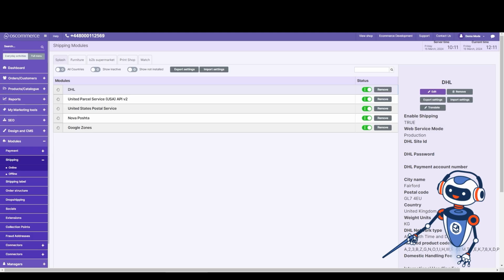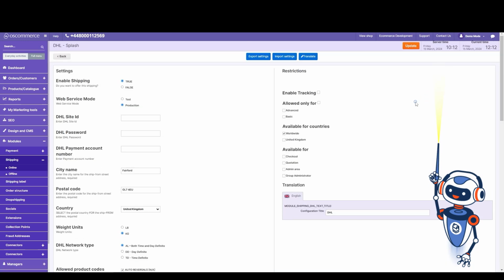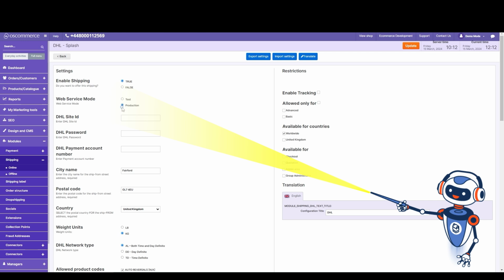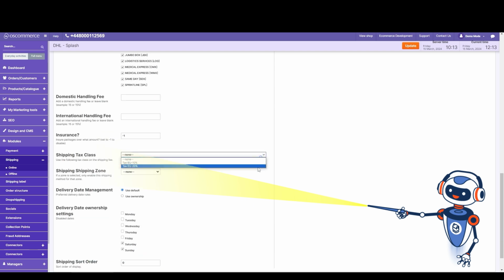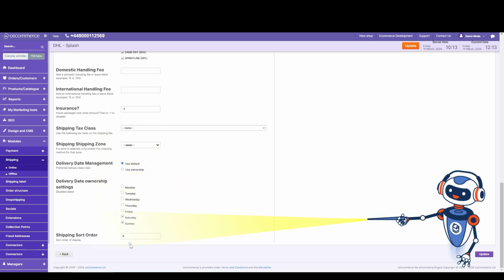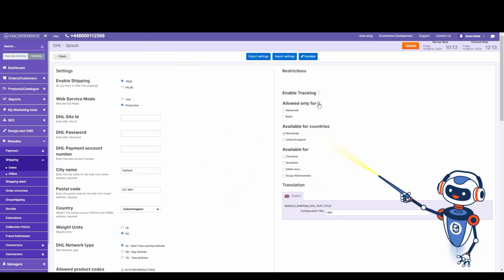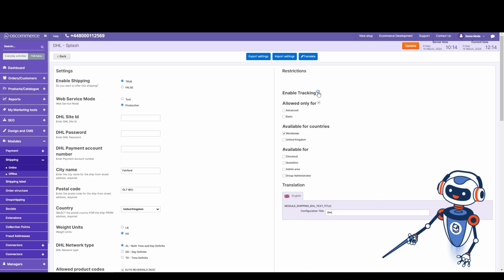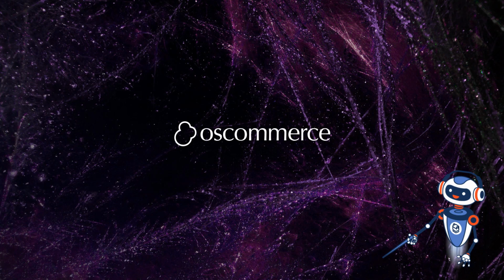Managing DHL Shipping Module in osCommerce – Setup & Configuration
In this step-by-step tutorial, we’ll show you how to integrate and manage the DHL Shipping module in your osCommerce admin area. With this module, you can streamline shipping operations, offer real-time DHL rates, and provide customers with a seamless delivery experience.

You’ll learn how to:

Install the DHL Shipping module via the App Shop

Access it under Modules → Shipping → Online

Enable DHL shipping and select between Test or Production modes

Enter key DHL account details: site ID, password, account number, sender info, product codes, weight units, network type, handling fees, insurance, and tax classes

Configure shipping zones, delivery date rules, and ownership settings

Manage display order for checkout (lower values = higher priority)

Apply restrictions by customer group, country, or page

Set custom module names for backend and frontend in different languages

Enable package tracking for customers

💡 By setting up DHL Shipping properly, you can provide accurate rates, reliable deliveries, and an enhanced shopping experience.

✅ Seamless DHL integration
✅ Real-time rates & tracking
✅ Flexible restrictions & settings